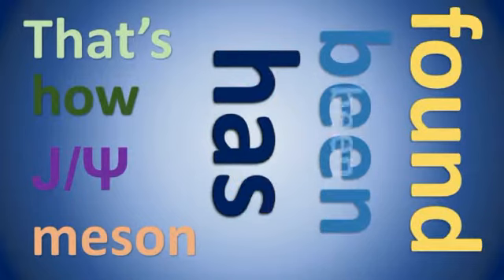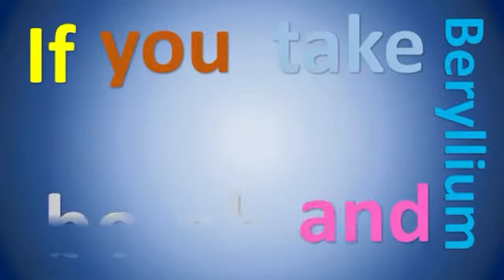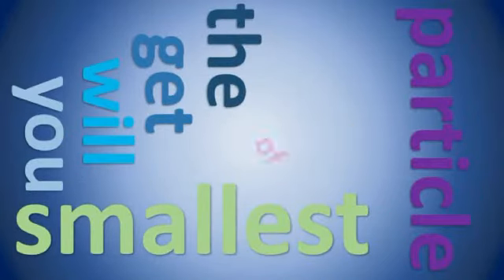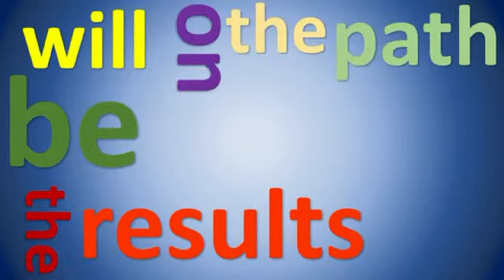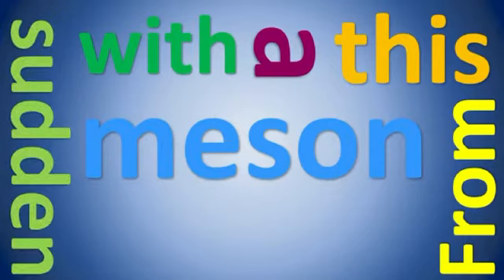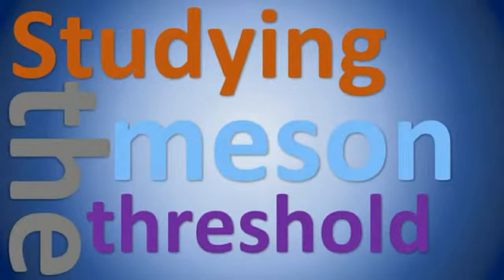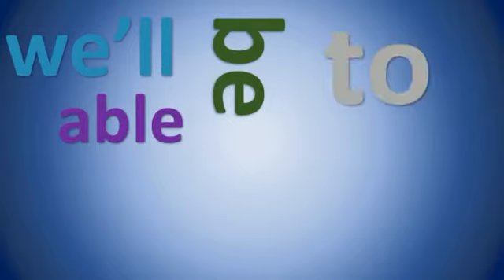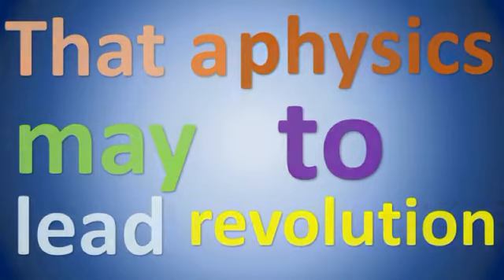BEAM LINE VOLTERRA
Liceo Scientifico "Vito Volterra" Ciampino (RM) :Produzione Mesone J/psi (Concorso CERN "Beam Line Schools Competition")